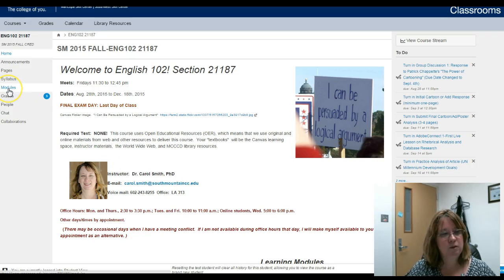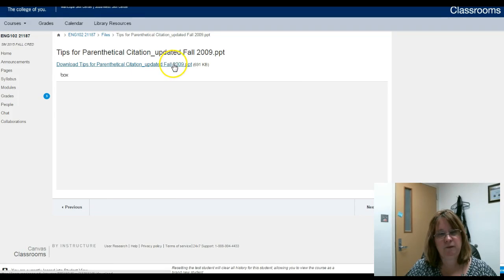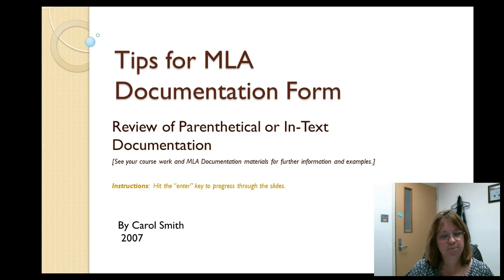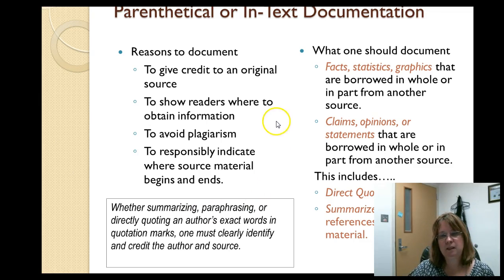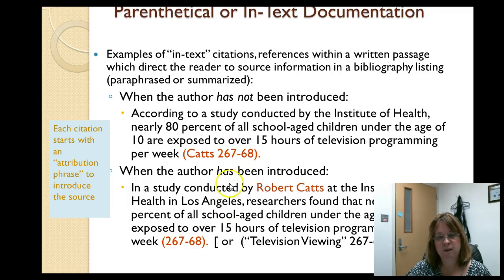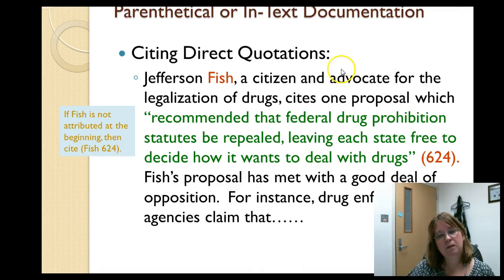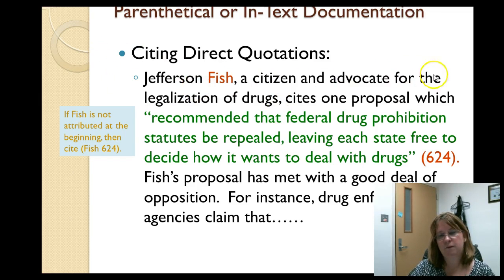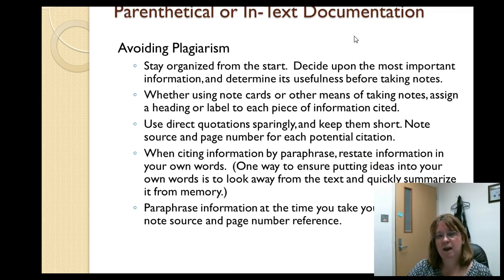ENG 102 Hybrid Fall 2015--How to Integrate and Cite Sources (Quick Start)